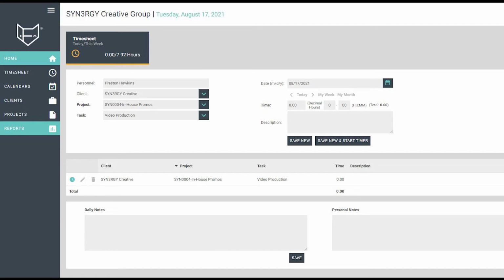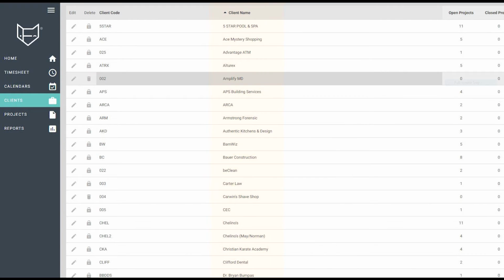SYN3RGY Employee Tutorial: File Naming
In this video, we'll go over the proper way to name files on our server.